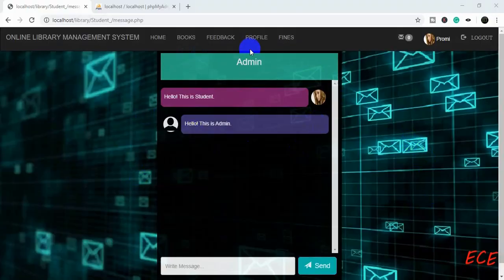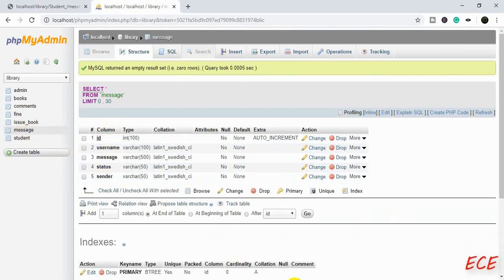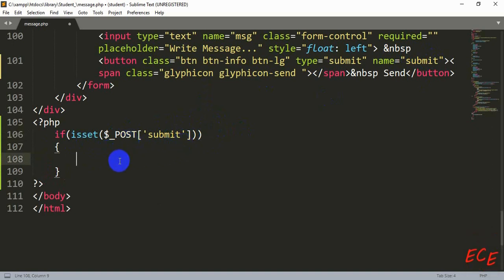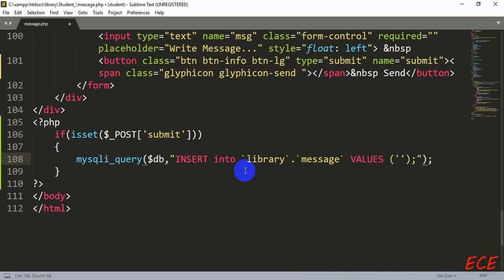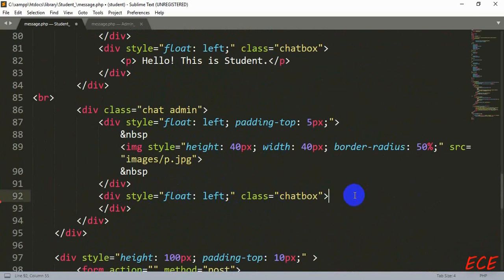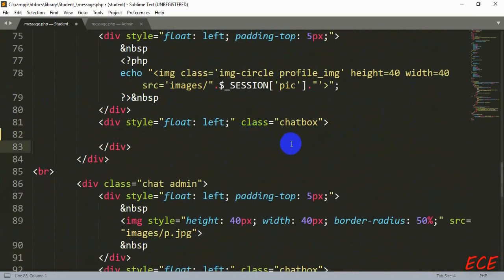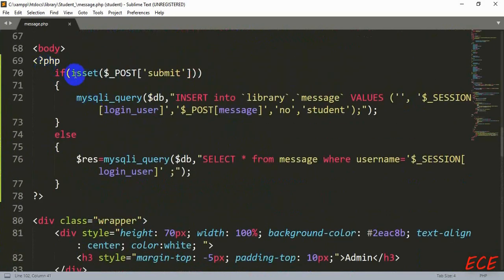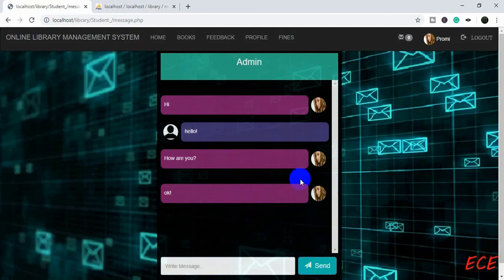Design & Develop a message system like facebook messenger or Wechat (student) | LMS- part 42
In this video, I'll show how to develop a message system like Facebook Messenger with PHP & MYSQLi.  Students & admin can send secret messages to each other. You can add this to any of your systems if you need a message system on your system.